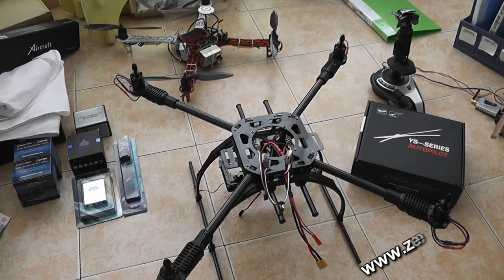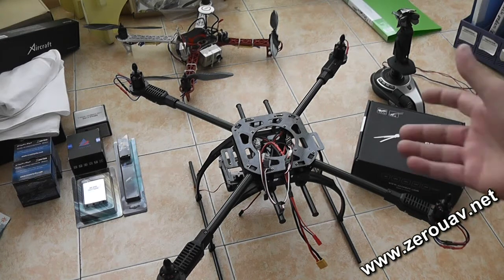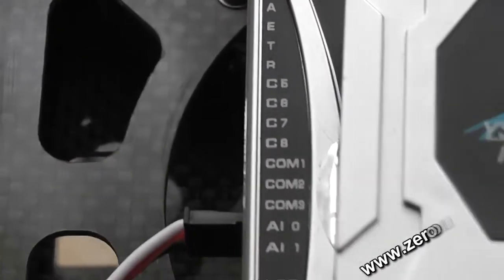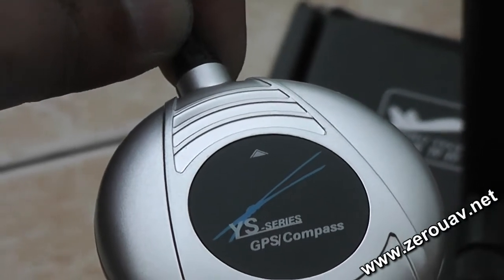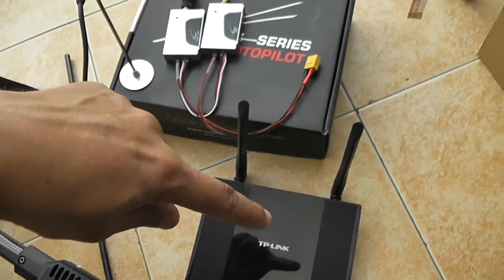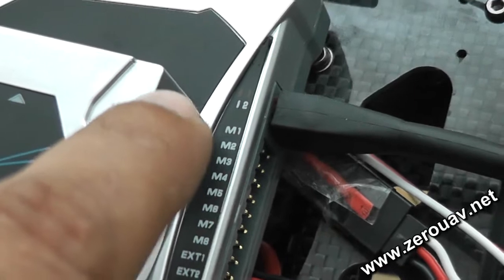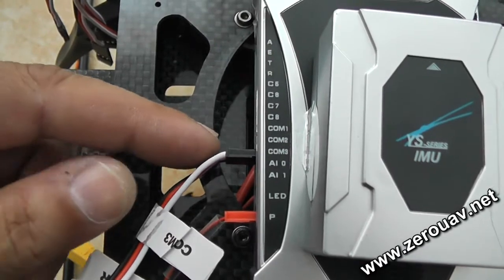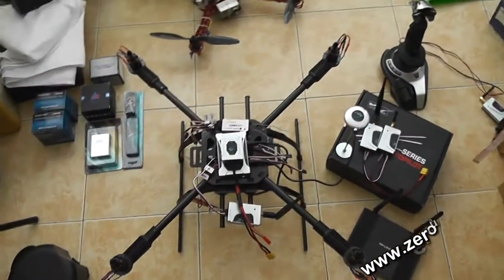ZeroUAV YS X6 Setup Part 4